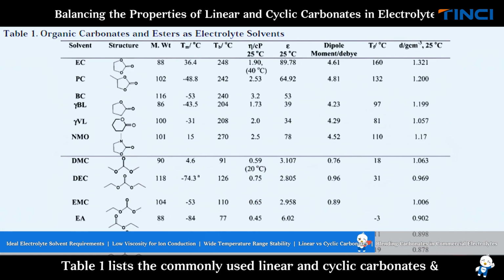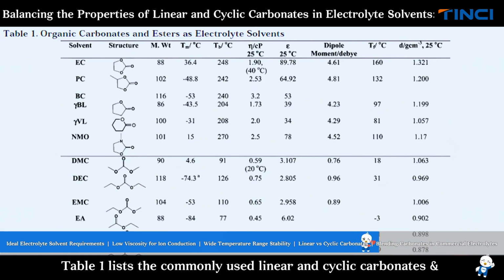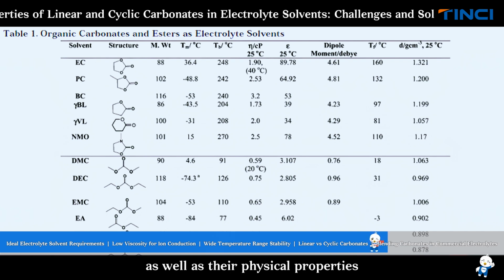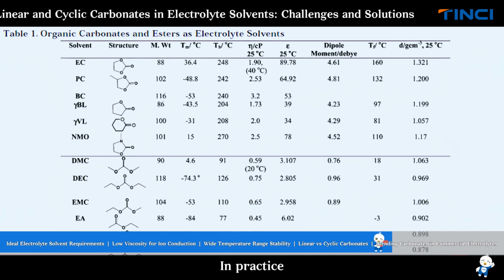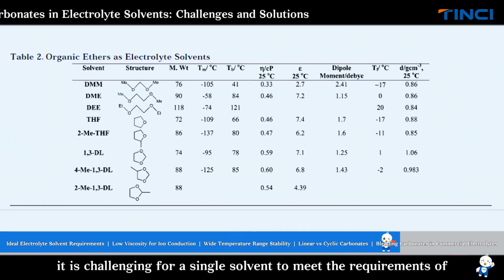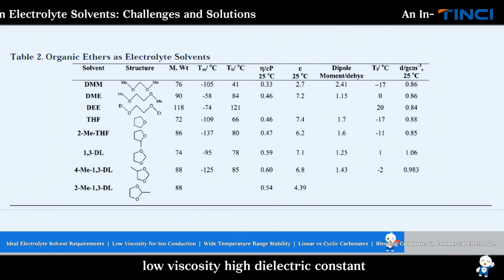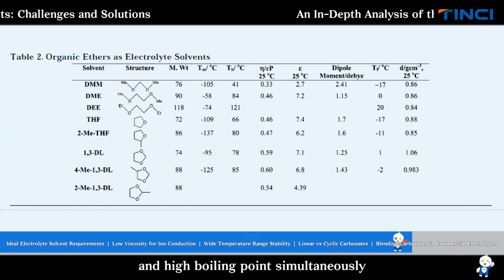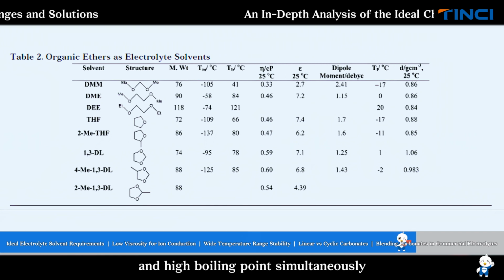An In-Depth Analysis of Electrolyte Solvents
: How does Tinci meet the ideal requirements for electrolyte solvents?